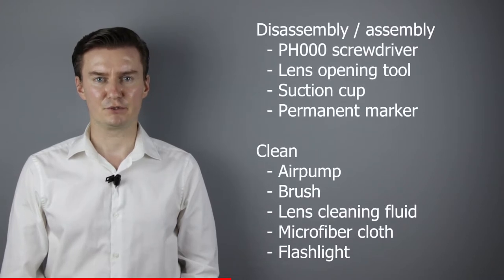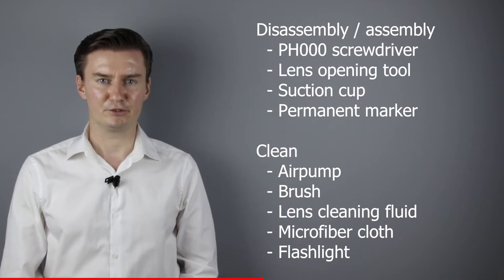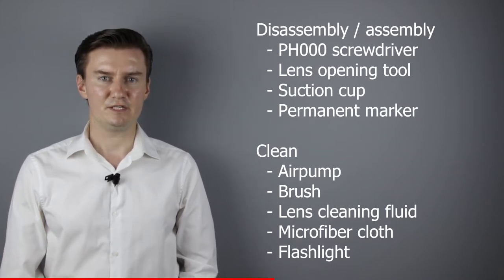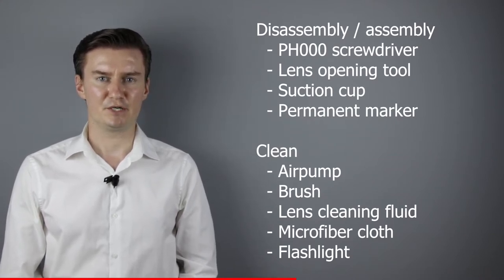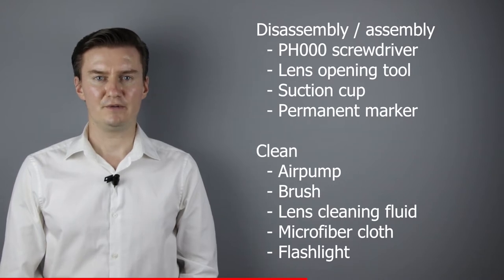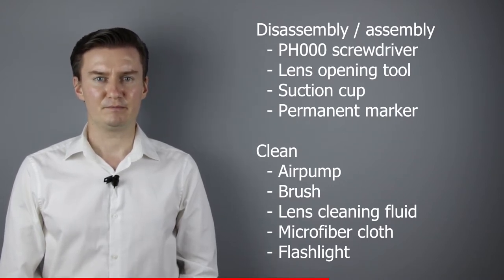Sigma 24-70mm f/2.8 AF EX DG DF ASP howto clean the lens inside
This video is about cleaning the inside of the Sigma 24-70mm f/2.8 AF EX DG DF ASP lens. The lens had dust behind the front lens element, so in this video the front lens element was removed, the inside of the lens was cleaned, then it was assembled.

UPDATES: n/a

TIMESTAMPS:
- 00:00 Intro
- 00:38 Tools
- 01:05 Like, sub, donate
- 01:37 Disassembly
- 04:23 Clean
- 05:39 Assembly
- 09:07 Outro

CRYPTO ADDRESSES:
- Bitcoin (BTC): 18BrF4zDFR32c4zMSMMZPpby2hKdM1nrKE
- Ethereum (Ether): 0x632cB6F5DFf9717946EBDdD7b48C59F9fe547d46
- Bitcoin Cash (BCH): qq42ha793y74dapfyksa3y42c67z6zf5avvj37utyh
- Litecoin (LTC): LepXkmnW2HyiGQGyGcmRMuFmYYcxg4wak5
- Bitcoin SV (BSV): 1LaLoWX2n14ou6PNzbA3QsFZXjdSu2kQQY

TOOLS I USED (ebay /// aliexpress link):
- Suction cup
- Lens cleaning fluid
- Microfiber cloth
- Small brush
- Permanent marker
- Lens opening tool